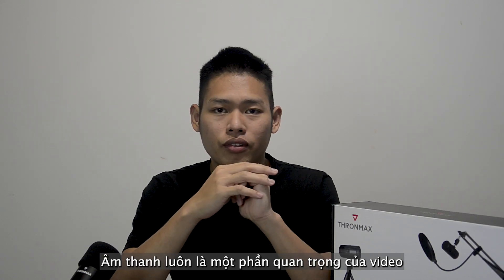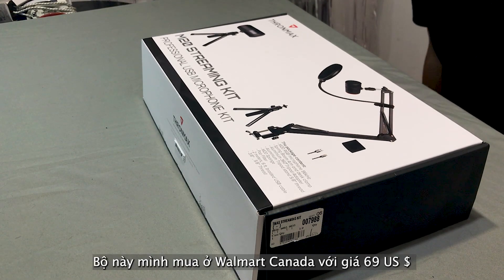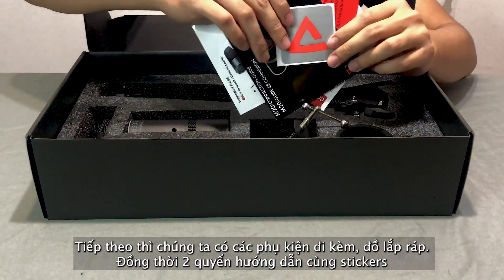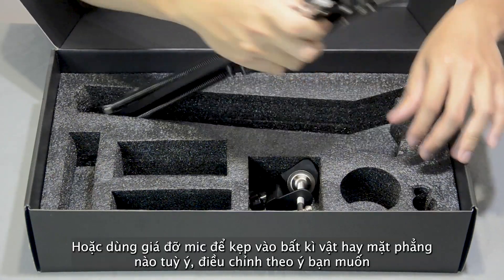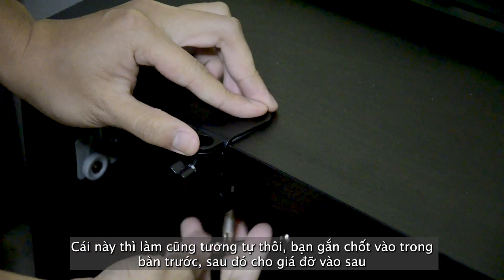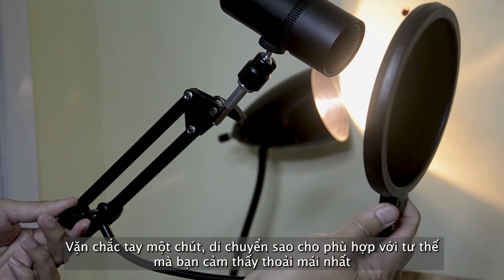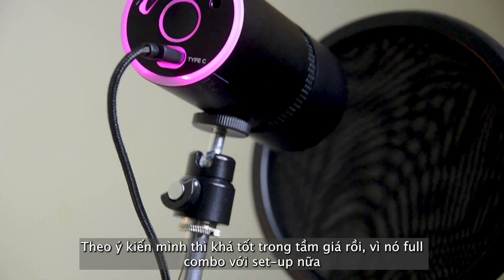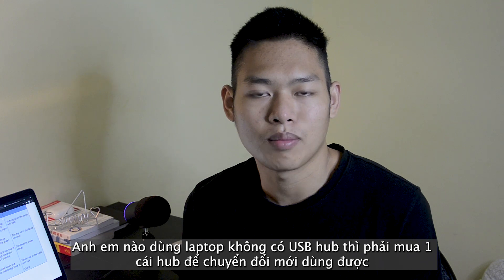THRONMAX M20 Streaming Kit | Unboxing & Set-up Guide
Recording, live streaming or playing games with the M20 Streaming Kit from Thronmax captures audio at 96 kHz / 24-bit and interfaces with your computer via a shielded, braided USB cable that reduces interference. The M20’s mic offers a USB-C port, and it streams data over USB 2.0.

➣ MacOS Tips & Tricks

MacBook Pro M1
Keychron K1 Keyboard (Version 4)
Samsung Monitor LC24F390FHNXZA
2TB Crucial NVMe SSD Hard Drive